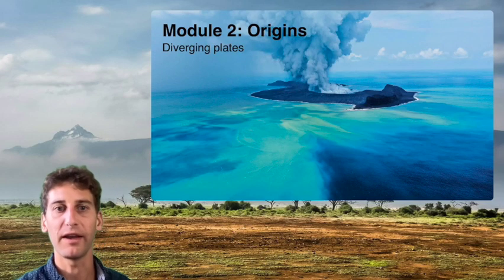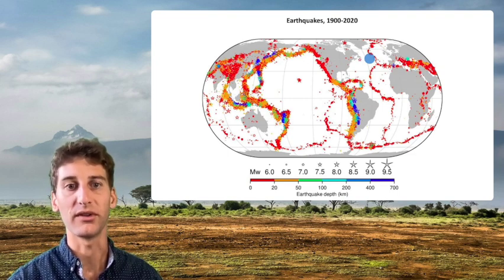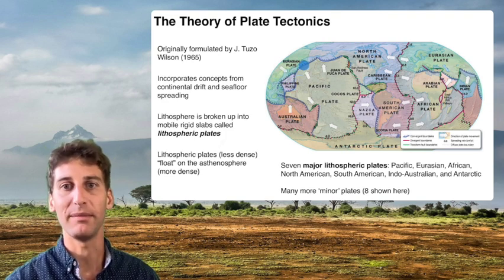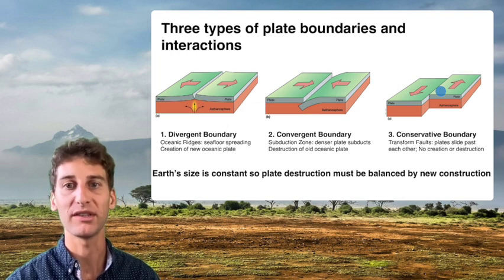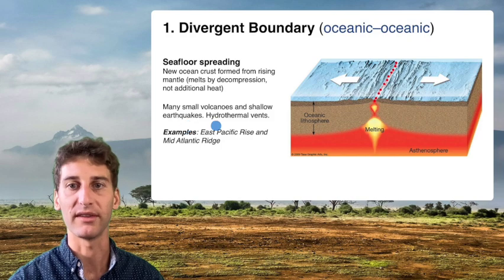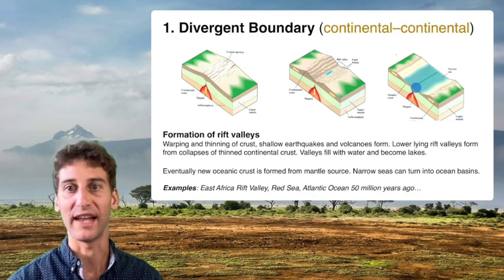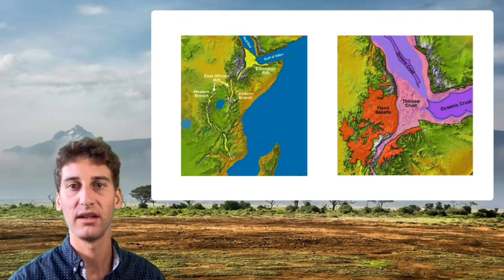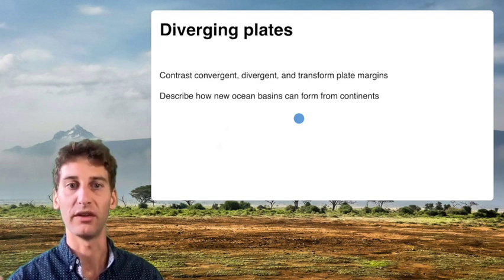OCN201 2.4b Divergence